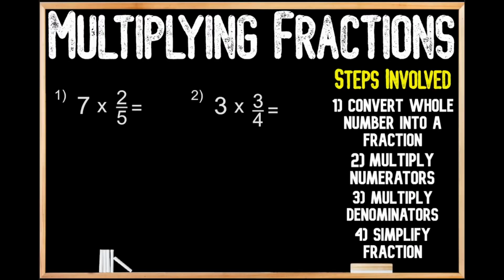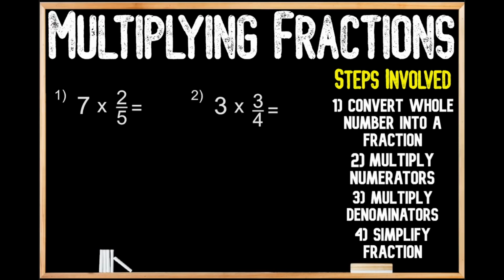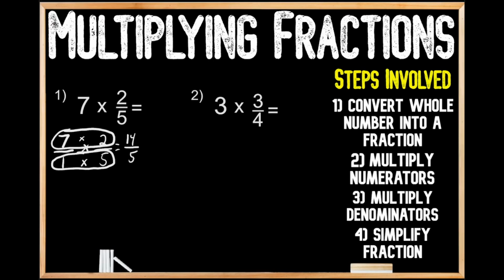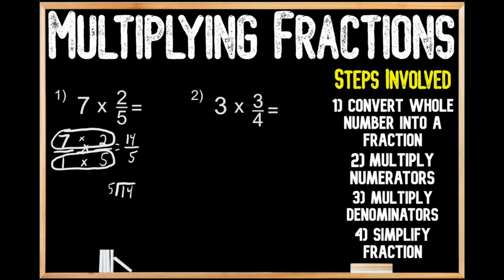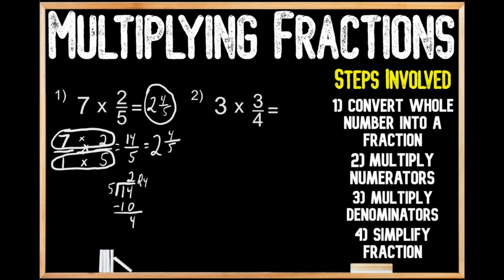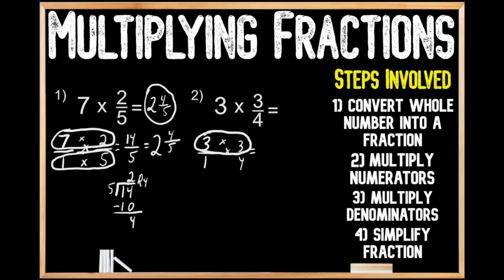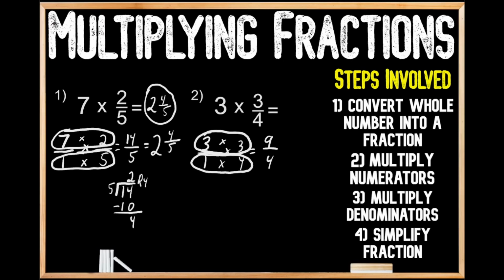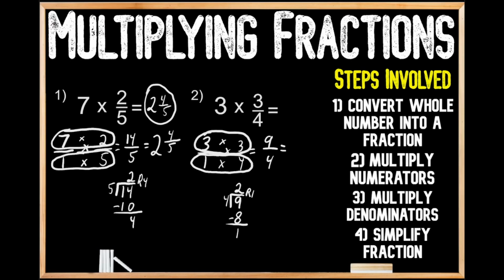How To Multiply Fractions With Whole Numbers | Multiplying Whole Numbers And Fractions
In today's episode, we explore multiplying whole numbers by fractions. This video is a step-by-step on how to multiply whole numbers with fractions. By the end of this video, you'll understand the process of how to multiply whole numbers by fractions.